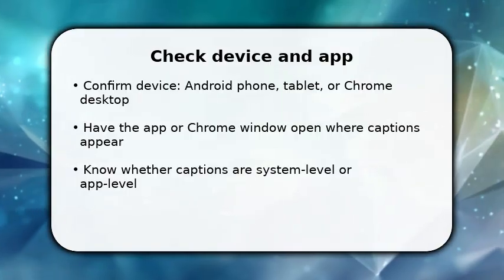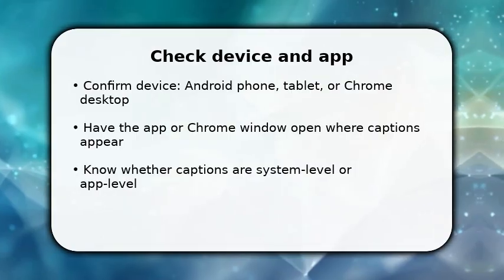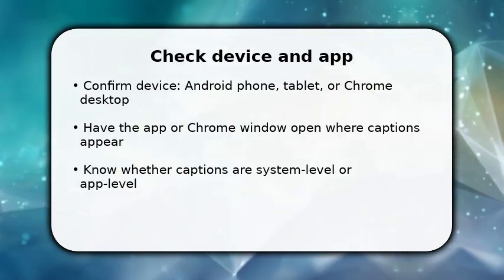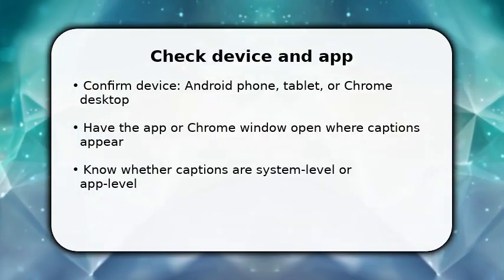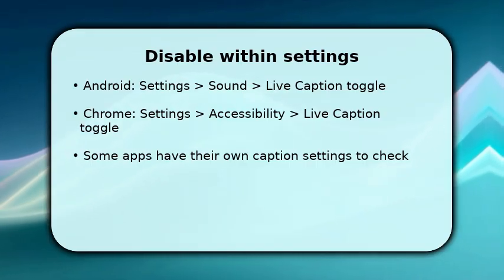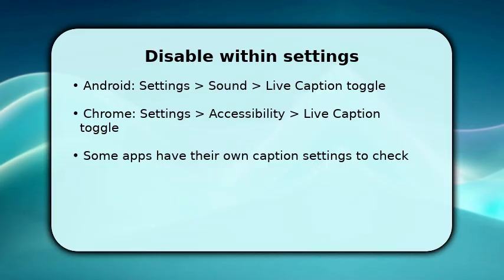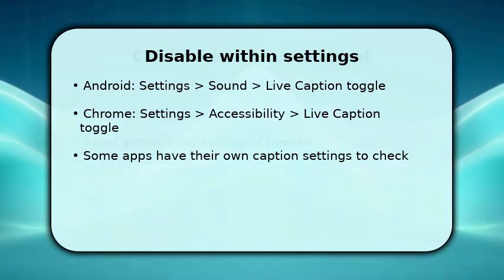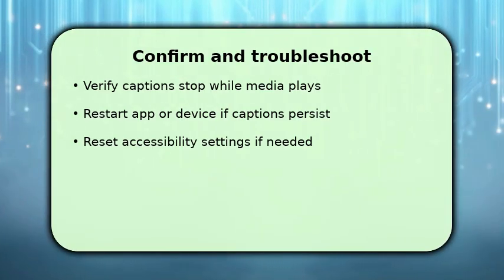How to Turn Off Google Live Caption - Step by Step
How to Turn Off Google Live Caption - Step by Step | 🔒 Surfshark VPN Deal — Stay private and secure. $1.99/mo + 3 Months Free ▸

Learn the simple steps to disable Google Live Caption on your device. This video guide provides clear instructions for both Android and iOS users, ensuring you can easily turn off this feature.